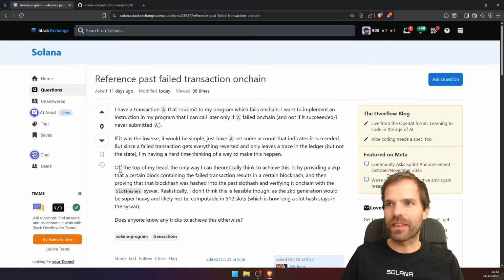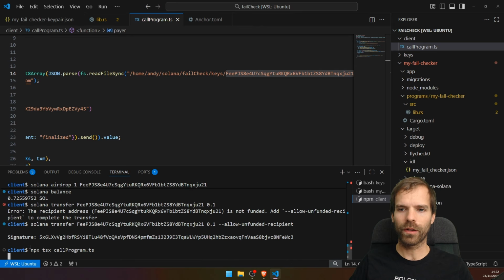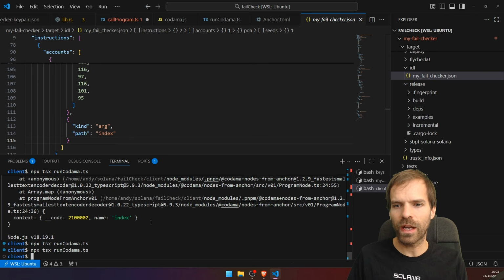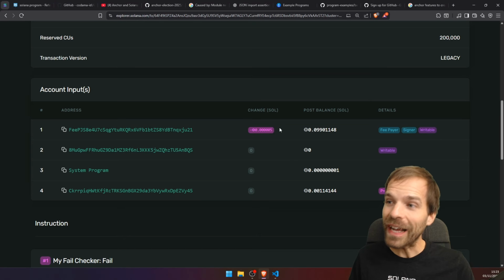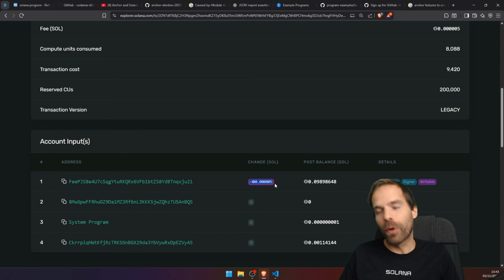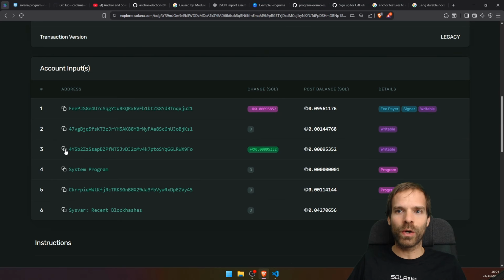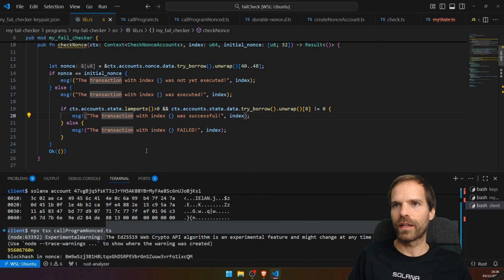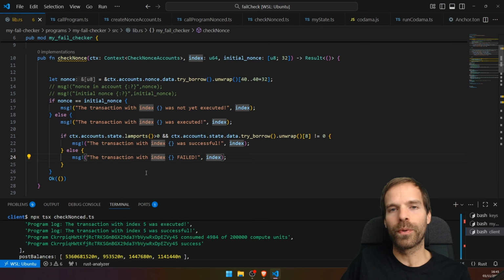How to check for Transaction Failure [Solana Tutorial] - Nov 3rd '25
We explore how to check in a Solana program whether a previous transaction has failed.